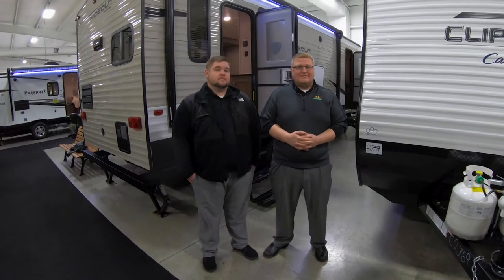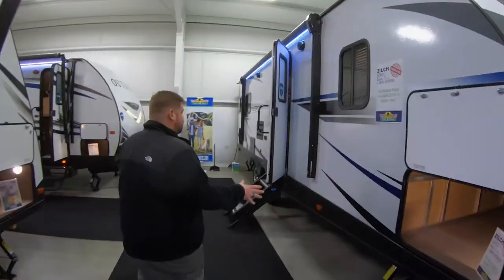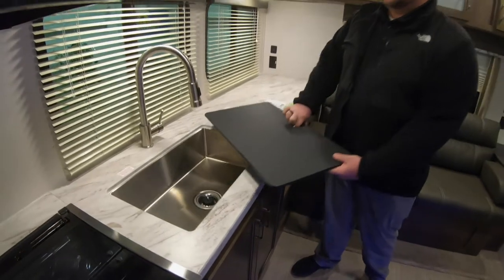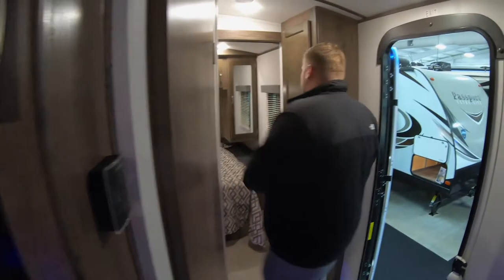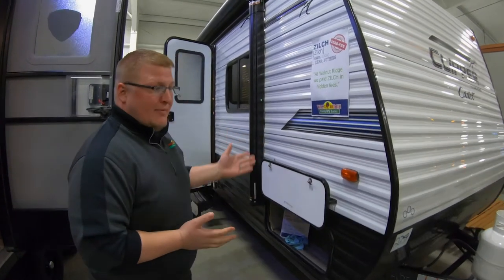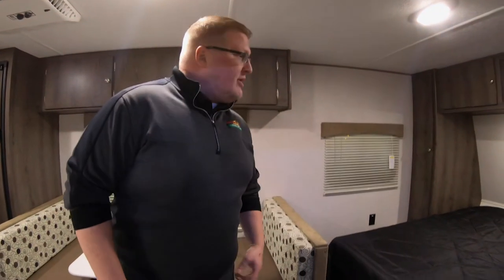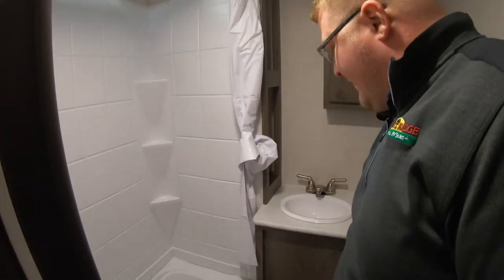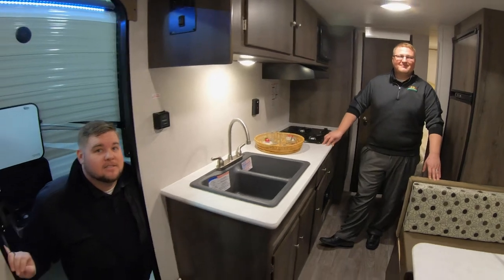Walk Thru Wednesday - Red Carpet Edition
Welcome to a special Red Carpet edition of Walk Thru Wednesday! Since the Golden Globes were last night we decided to have a little red carpet show ourselves.